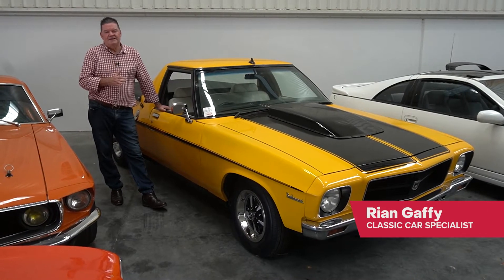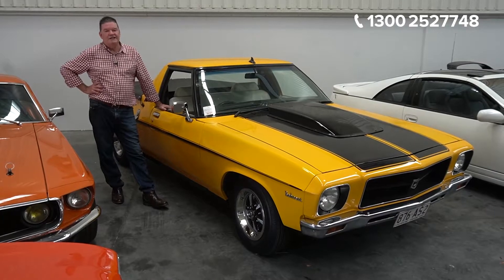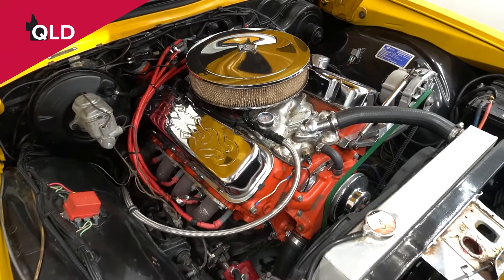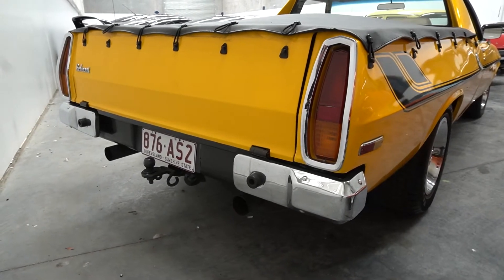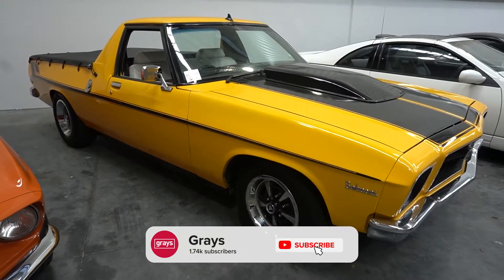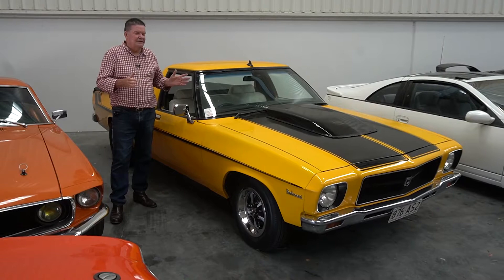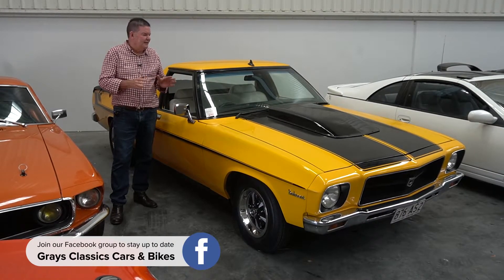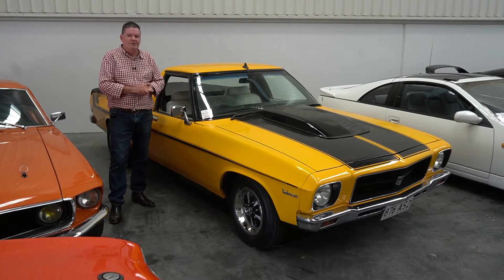1971 Holden HQ (454 B/Block) - QLD - February Classics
Have a Classic Car or Bike you would like to sell?